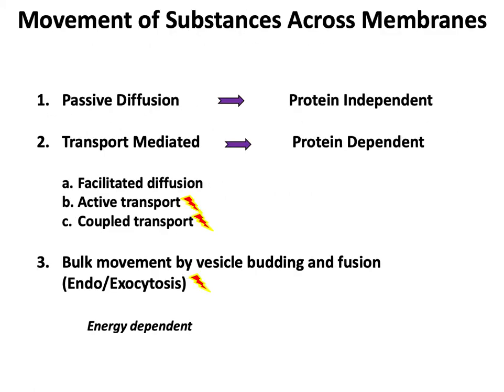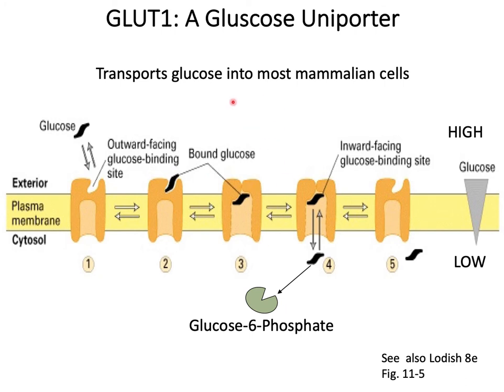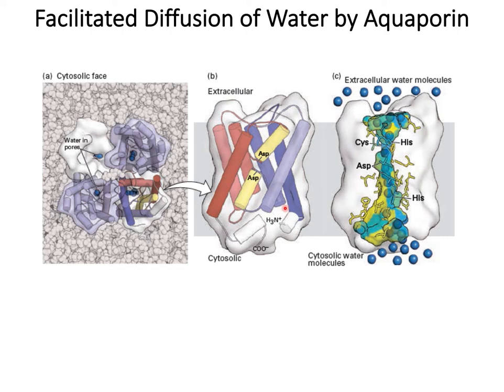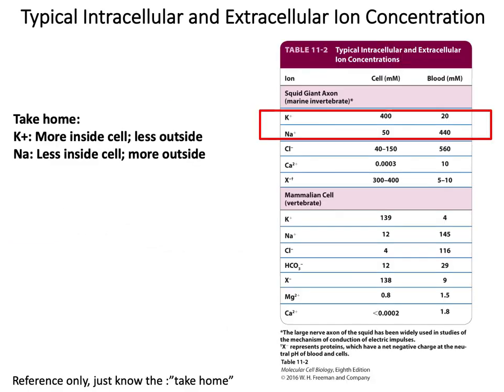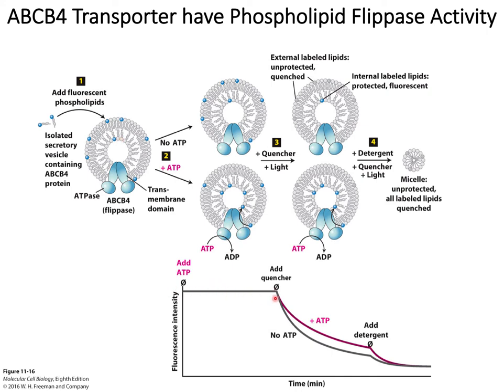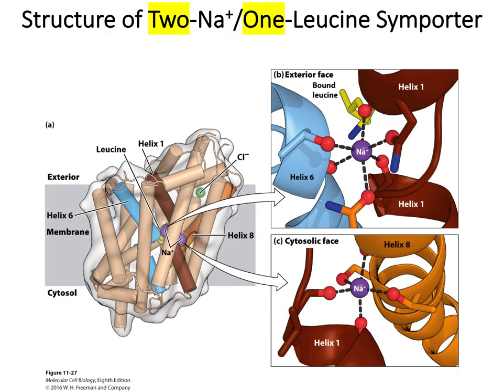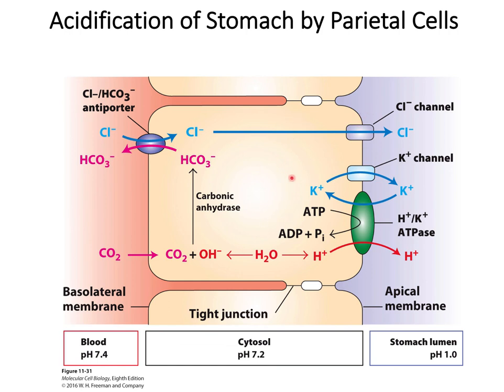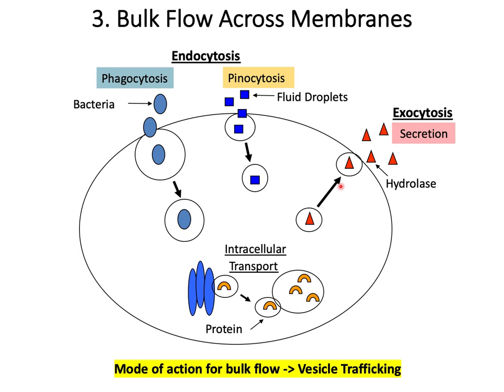BIOL 4610 Module 1.2 Part 2 (Ch 11.1-11.3 & 11.5-11.6)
Table of Contents:

00:00 - Chapter 11 – Transmembrane Transport of Ions and Small Molecules (Section 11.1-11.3 &amp; 11.5 &amp; 11.6)
00:34 - Chapter 11 – Transmembrane Transport of Ions and Small Molecules
00:44 - Transmembrane Transport of Ions and Small Molecules
00:49 -
01:43 -
04:22 -
04:53 -
08:00 - Transmembrane Transport of Ions and Small Molecules
08:11 -
08:51 -
16:20 -
20:34 -
21:55 -
24:02 -
28:20 -
28:56 -
31:16 -
37:39 -
44:35 -
45:19 - Transmembrane Transport of Ions and Small Molecules
45:28 -
48:23 -
54:54 -
58:39 -
01:03:05 -
01:04:35 -
01:05:08 -
01:07:03 -